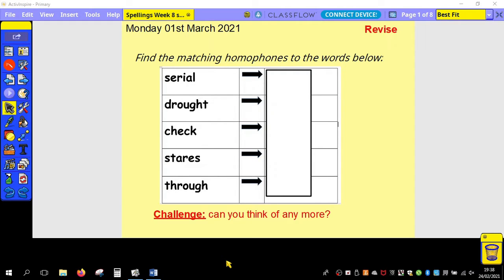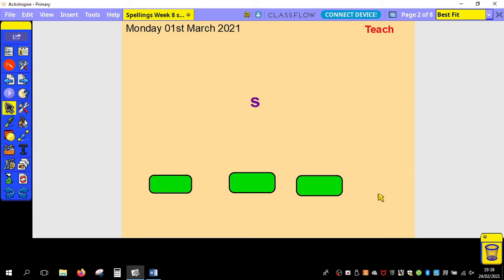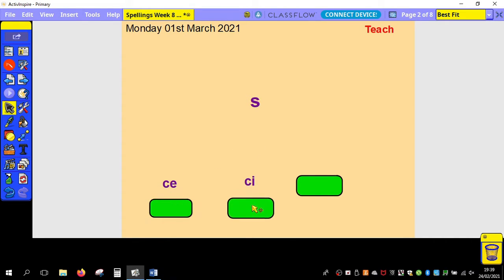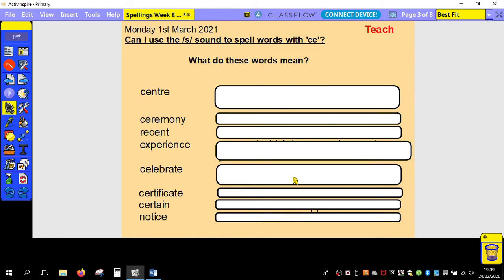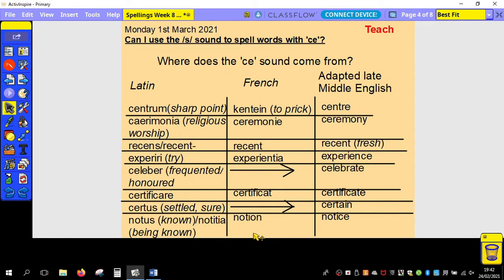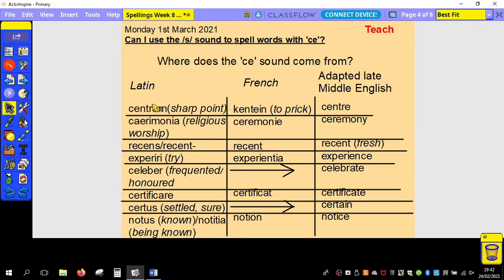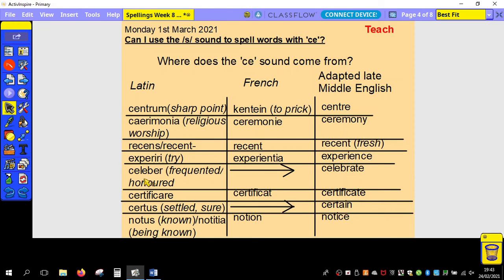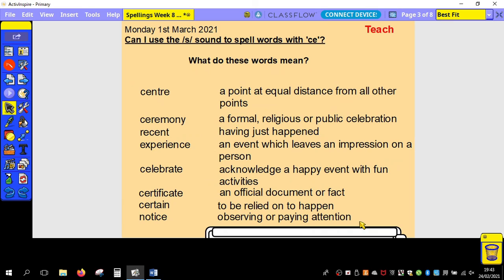Year 4 Week 8 Spelling Monday 1st March